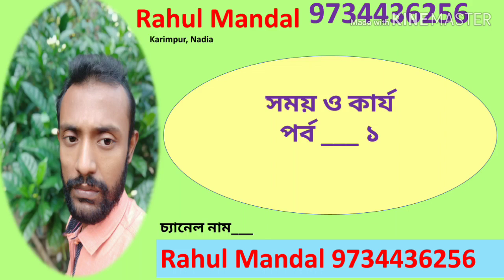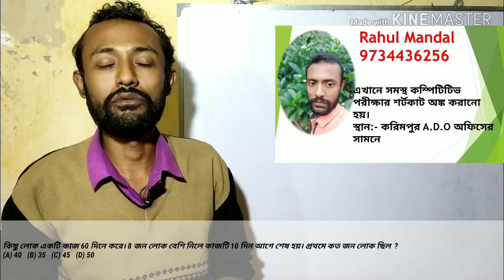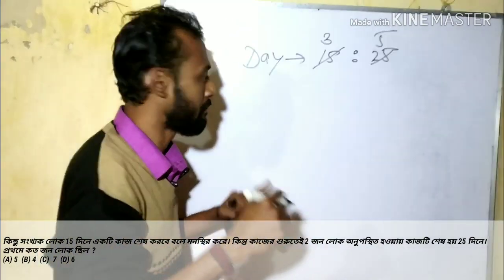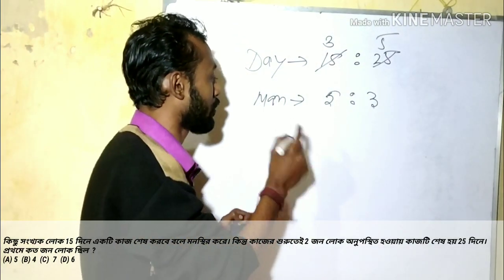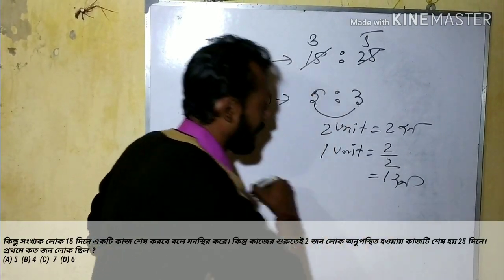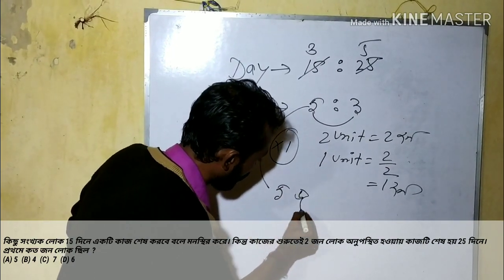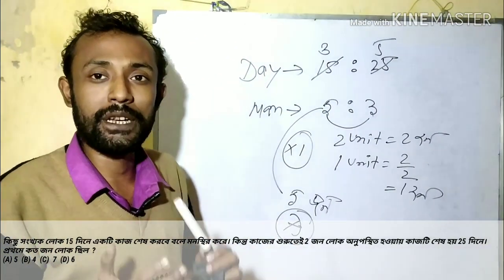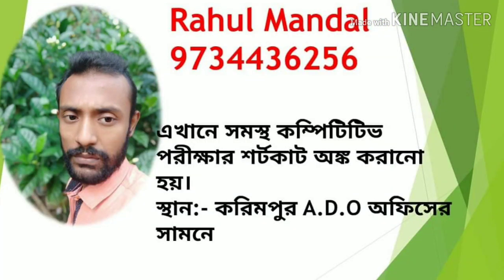time_work Time and work(সময় এবং কার্য) By Rahul Mandal 9734436256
Time and work(সময় এবং কার্য) By Rahul Mandal 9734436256

কিছু লোক একটি কাজ 60 দিনে করে। 8 জন লোক বেশি নিলে কাজটি 10 দিন আগে শেষ হয়। প্রথমে কত জন লোক ছিল  ?
কিছু সংখ্যক লোক 45 দিনে একটি কাজ করে। 4 জন লোক কাজে নিযুক্ত না হলে কাজ শেষ হতে আরও 15 দিন বেশি লাগে। তবে প্রথমে কত জন লোক ছিল  ?
কিছু সংখ্যক লোক 75 দিনে একটি কাজ করে। যদি আরও 6 জন লোক বেশি নিযুক্ত হয় তবে কাজ শেষ করতে 15 দিন কম লাগে। তবে প্রথমে কত জন লোক ছিল   ?
কিছু সংখ্যক লোক 15 দিনে একটি কাজ শেষ করবে বলে মনস্থির করে। কিন্তু কাজের শুরুতেই 2 জন লোক অনুপস্থিত হওয়ায় কাজটি শেষ হয় 25 দিনে। প্রথমে কত জন লোক ছিল  ?